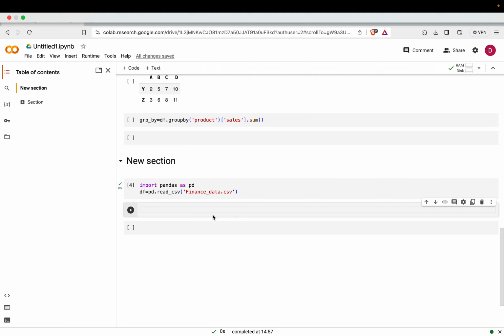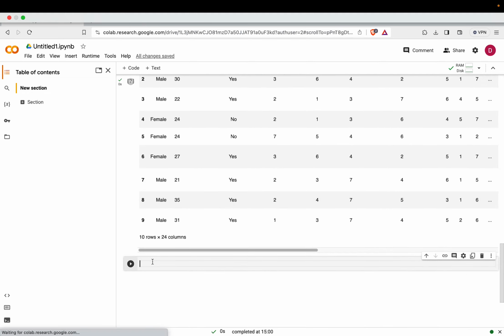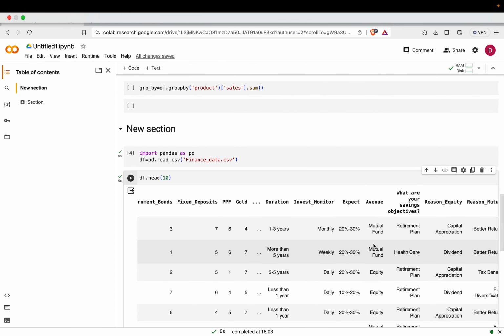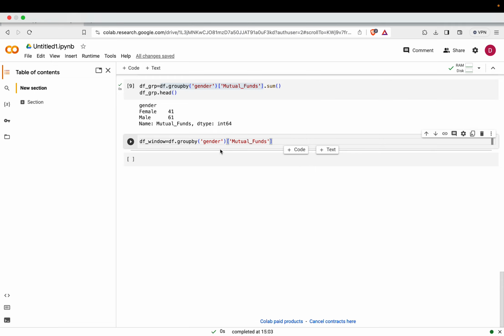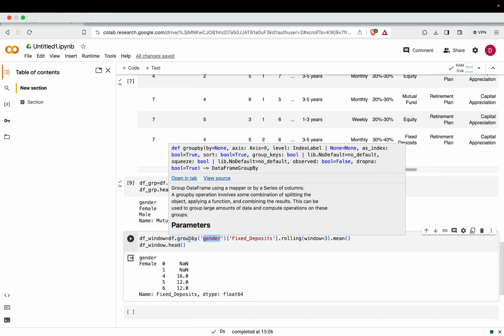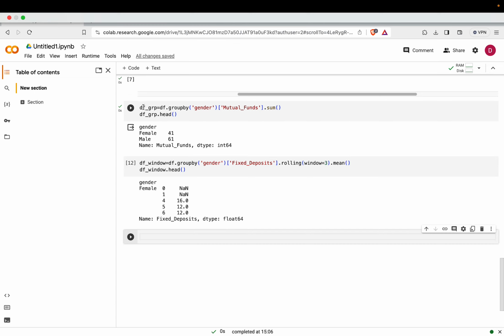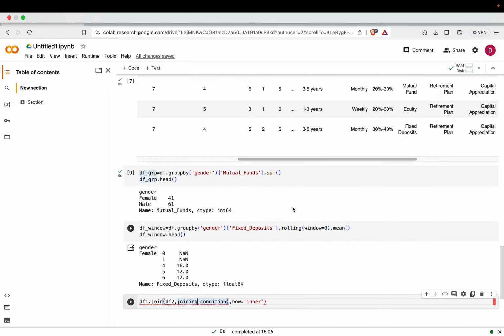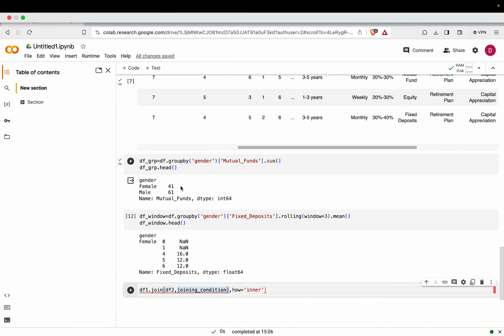Time Series Analysis in Pandas Python: Practical Examples and Applications | EPISODE - 5